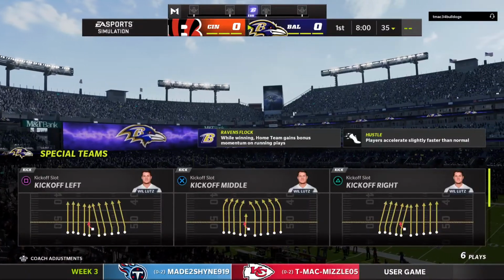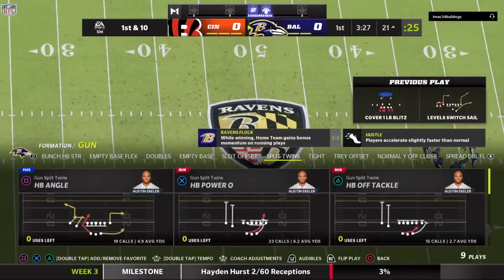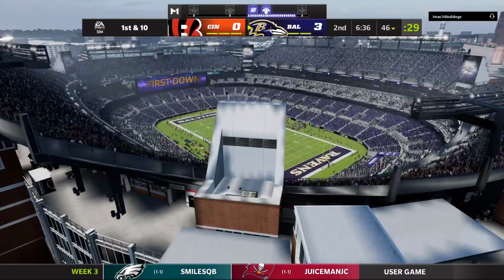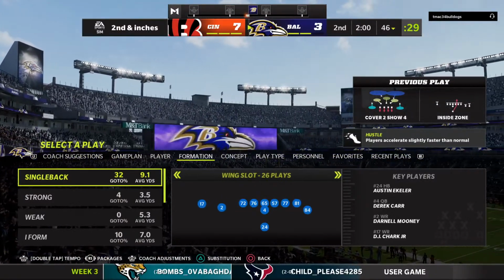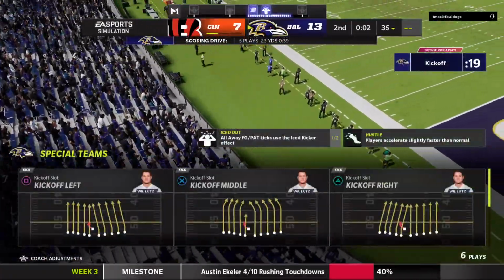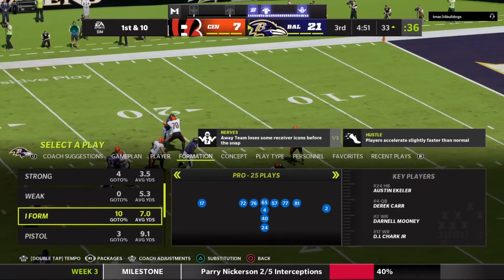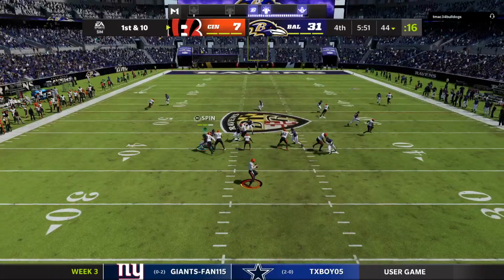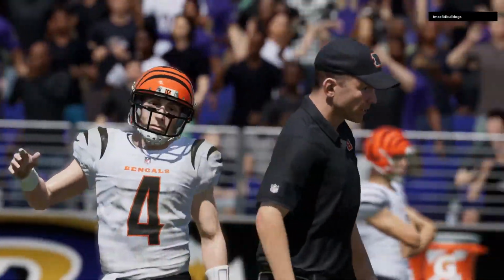Ravens vs Bengals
KOM